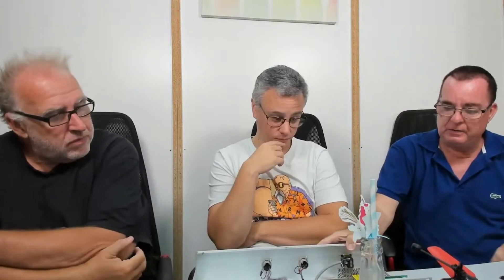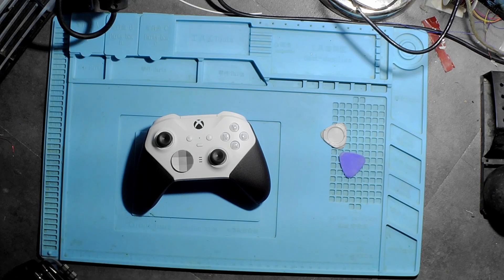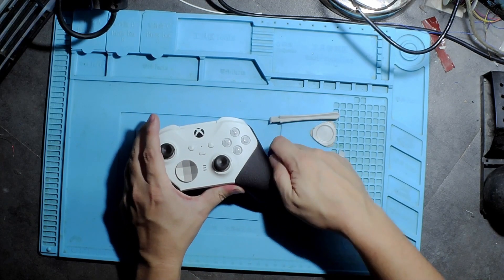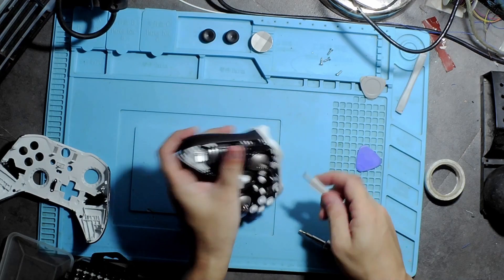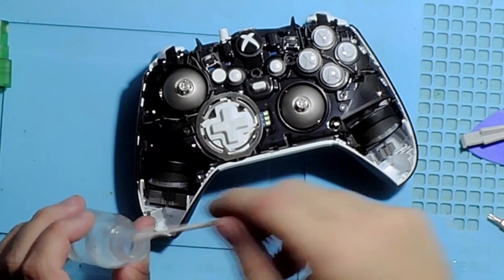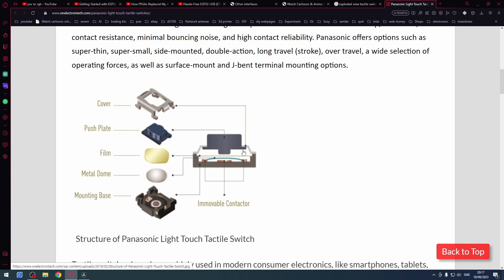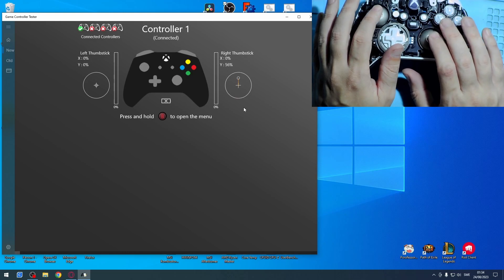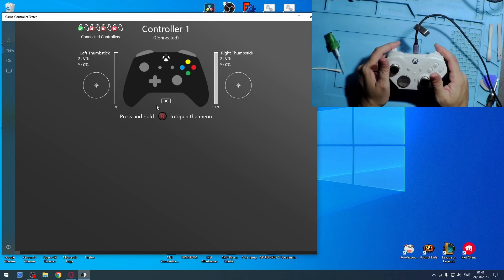Xbox Elite 2 Pro controller , unresponsive shoulder button FIX😎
follow the link to help the channel out 😘

This controller is super expensive but the build quality is really good . and worth saving . find out how to open and fix this common issue with just a few basic tools and some IPA.

if you are interested please follow us on